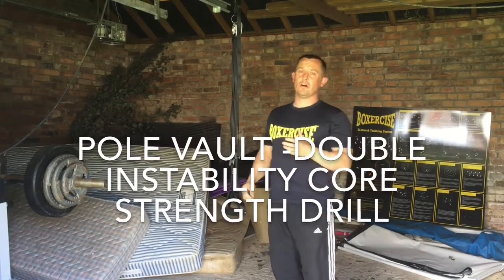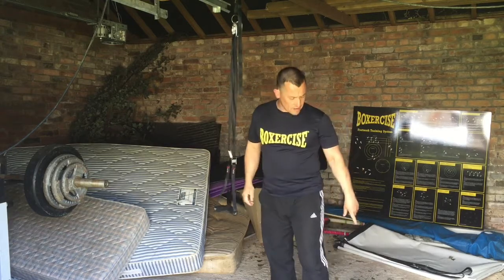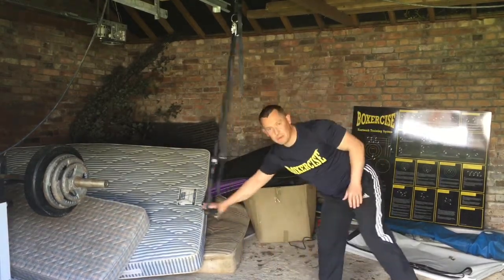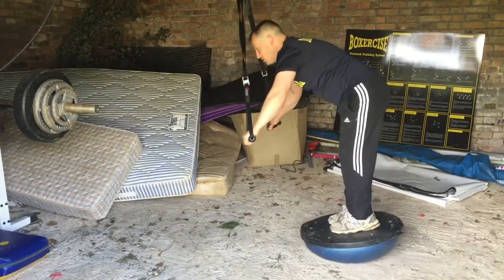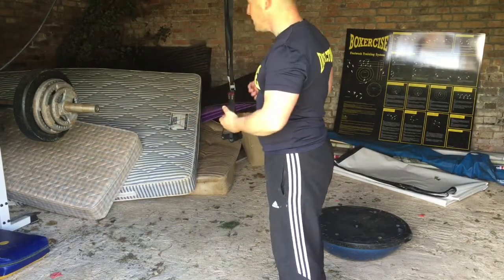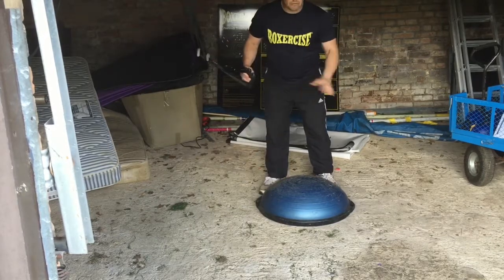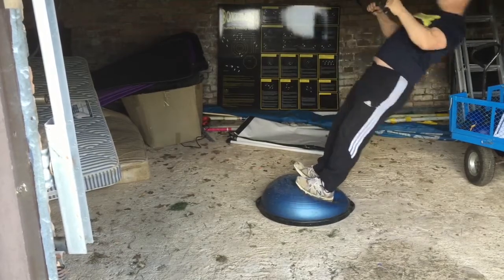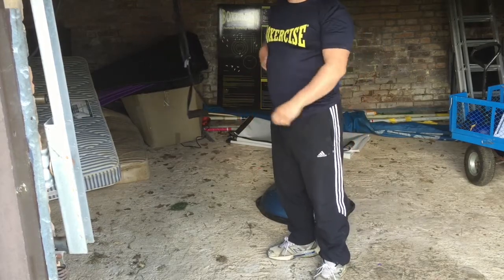Pole Vault Core Strength Drill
Double Instability drill